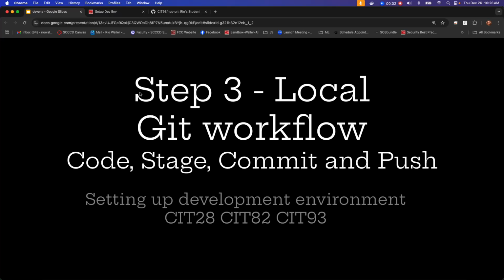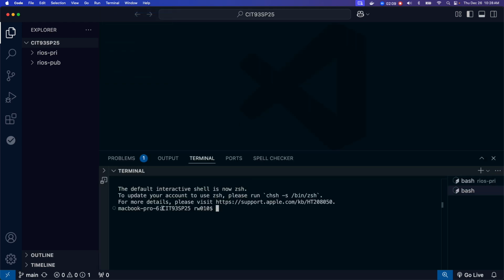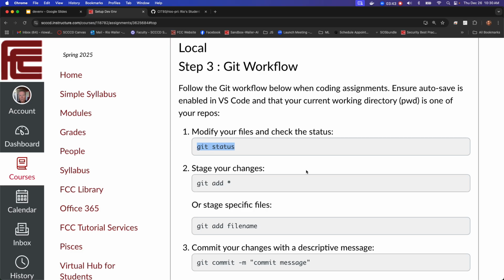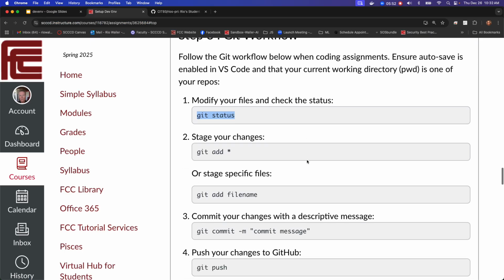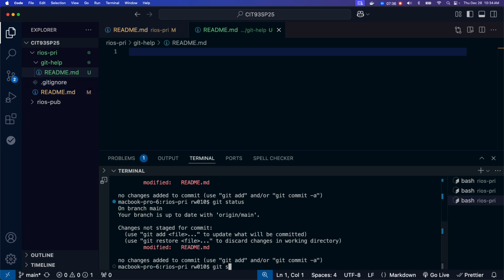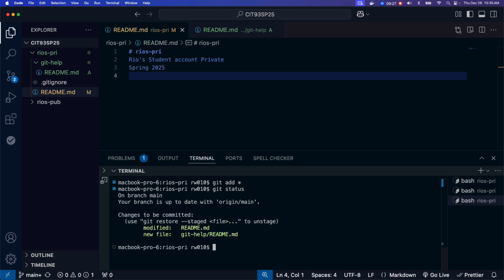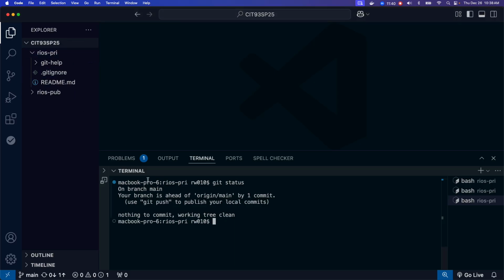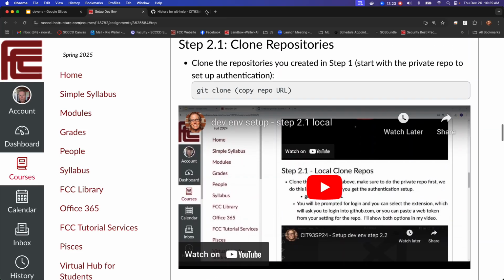dev env setup local step 3 git workflow